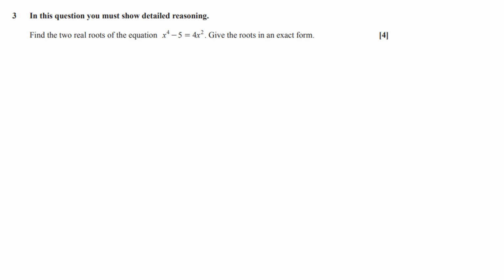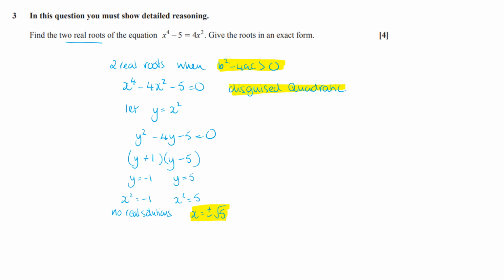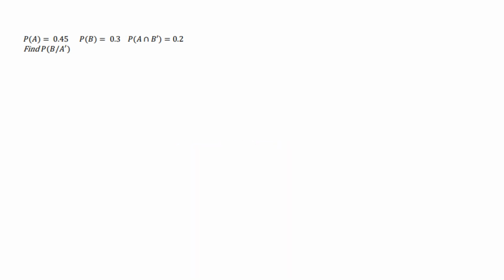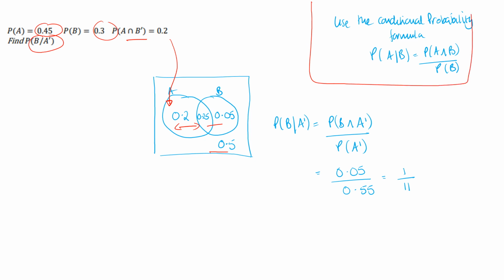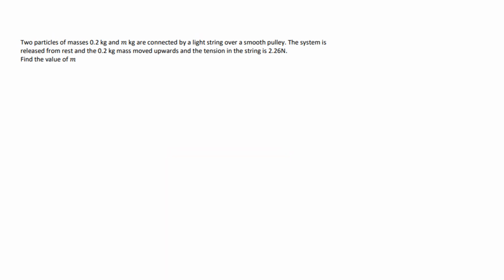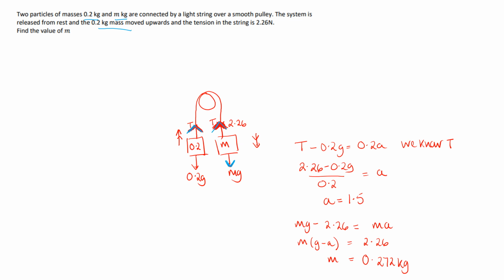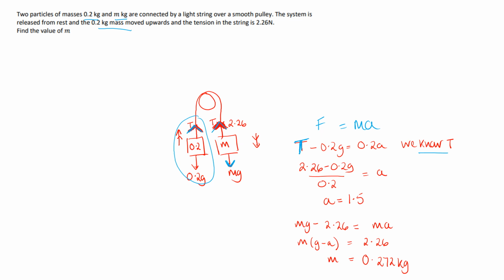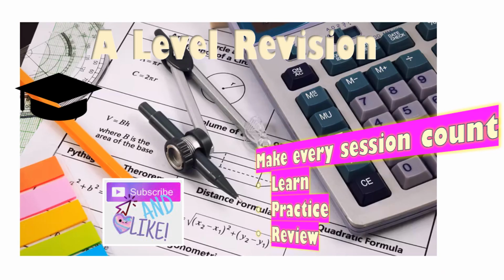Maths A level Daily Revision #1 PURE-STATS-MECHANICS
A daily video to help with A Level Maths Revision taking a question from each of the 3 areas you are examined on at A level; Pure, Statistics and Mechanics.
These videos will be around 10 minutes long as a daily dose of Maths Revision for A level.
If you wish to just view one section please use the time stamps below
0:00 Introduction
0:45 Pure -roots of an equation
2:34 Stats -probability
4:54 Mechanics -connected particles
7:58 -thanks for watching